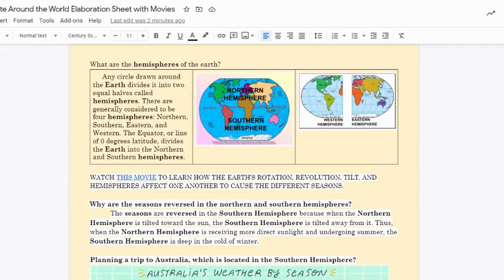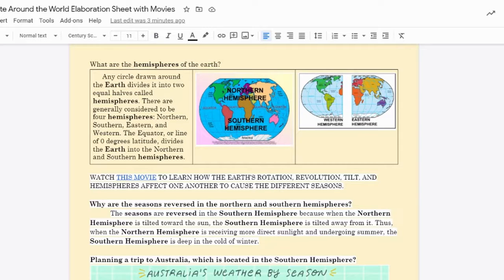What are the hemispheres of the earth?